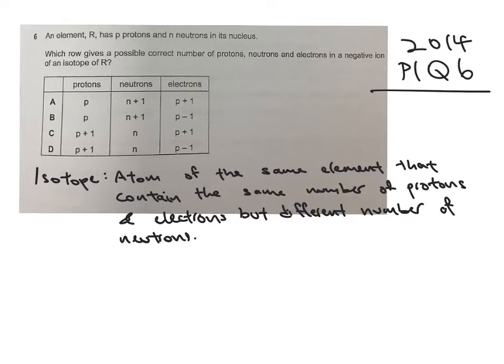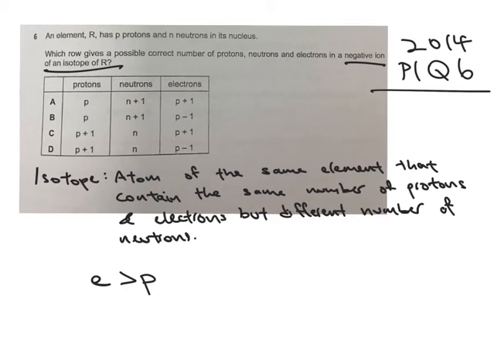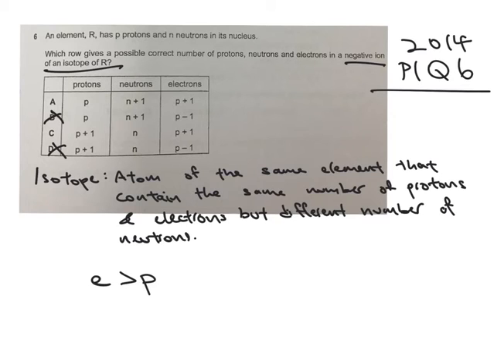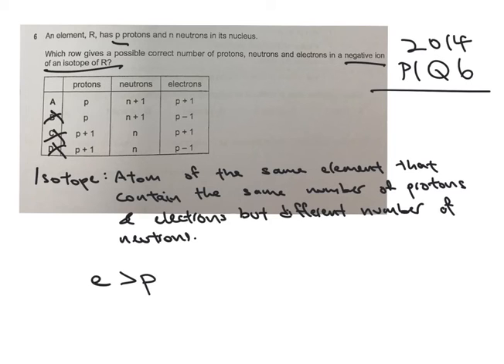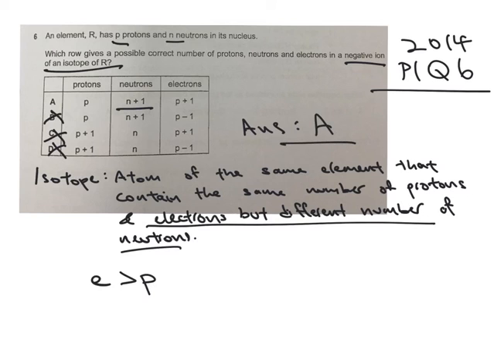Tackling O-Levels Chemistry (Pure) - Atomic Structure (2)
2014 Pure Chemistry Paper 1 Question 6